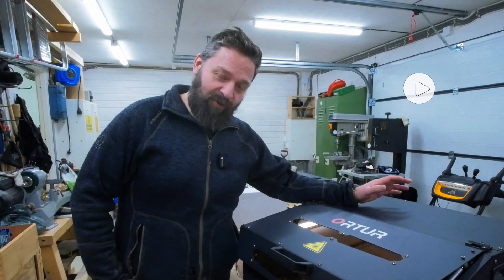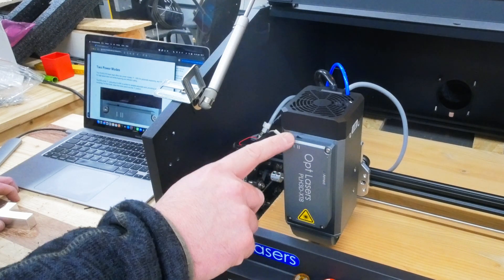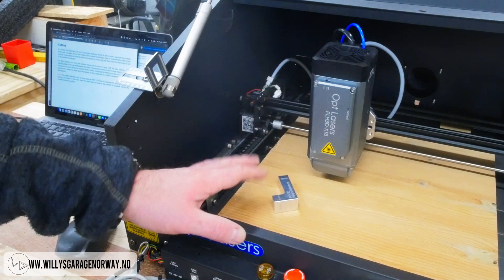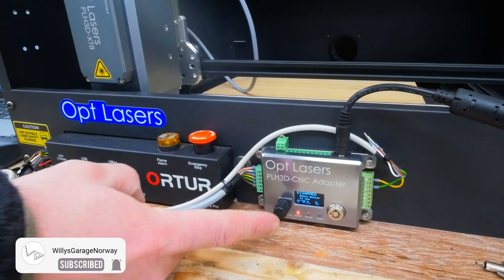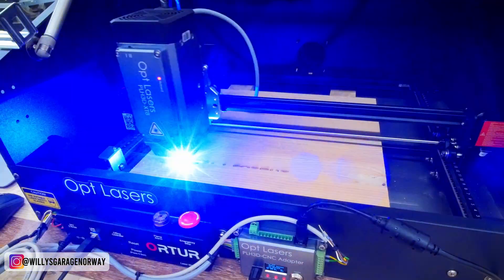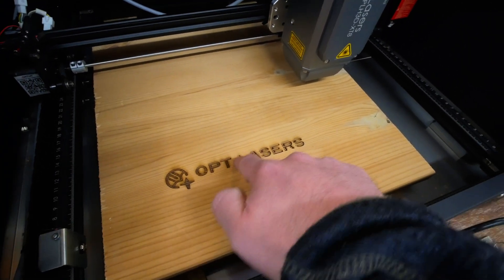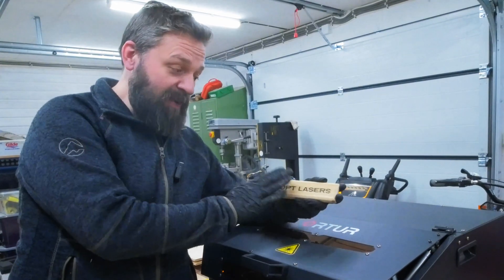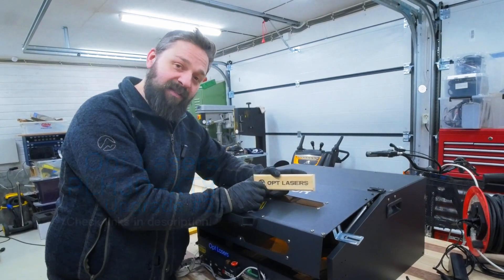CNC Laser upgrade | Opt Lasers and Ortur | Part 3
Using the Opt Lasers PLH3D-TX8 laser head!
Its time to test the upgrade! Arming the laser to life and testing the power of the beast 😎🔥
Checking the user manual for tips on the height adjustment of the laser and checking out the two power modes, mode 1 and 2.